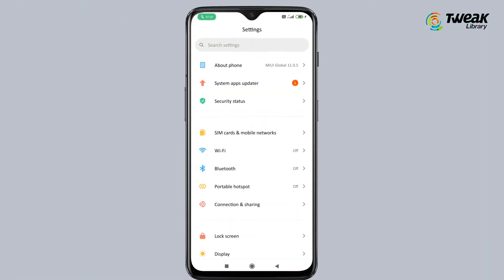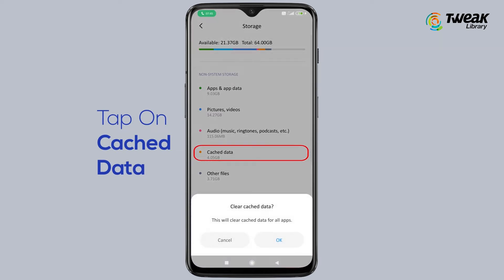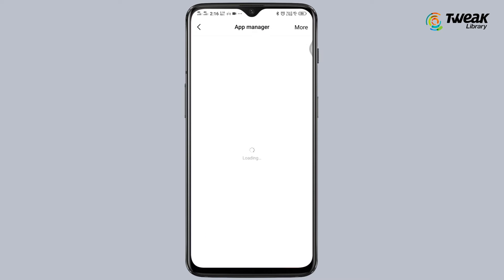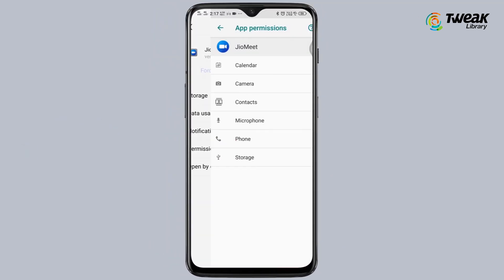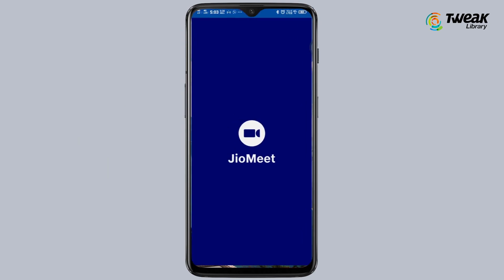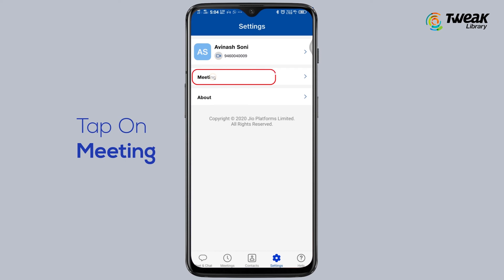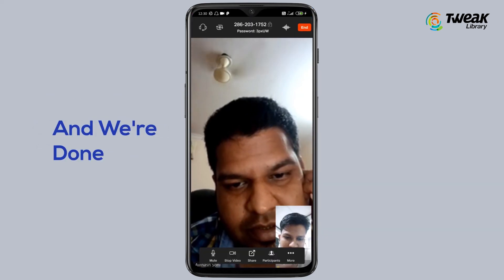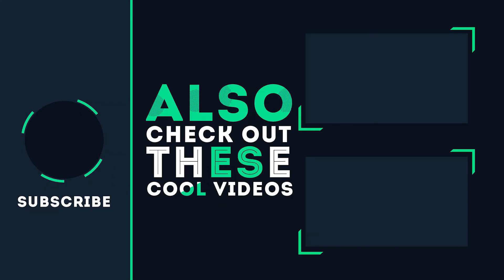How To Fix Audio Not Working Problem On JioMeet Android App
JioMeet, a free video calling app by Reliance is an outstanding virtual platform that helps people to connect for online meetings & conferencing. Although the video chat app is available free of cost, it does bring its own set of issues & one of them is sound not working. Check out this complete tutorial & learn how you can resolve sound not coming issues on JioMeet Video Conferencing App. Let us know how these solutions worked out for you in the comments section below.